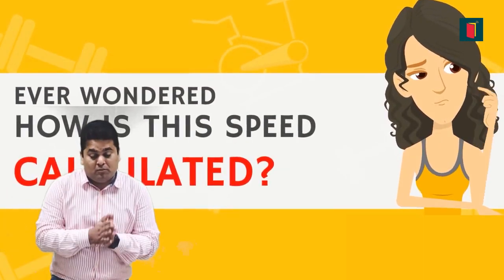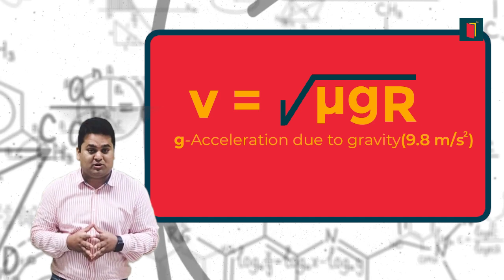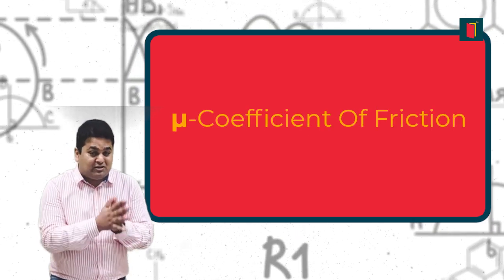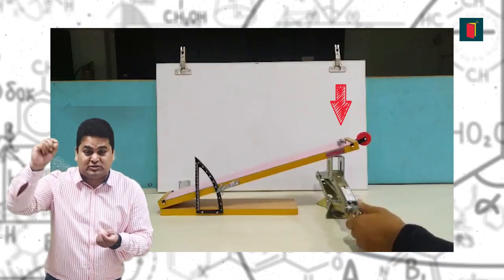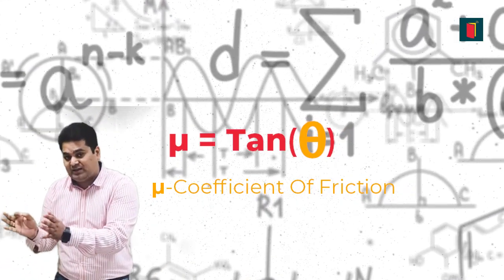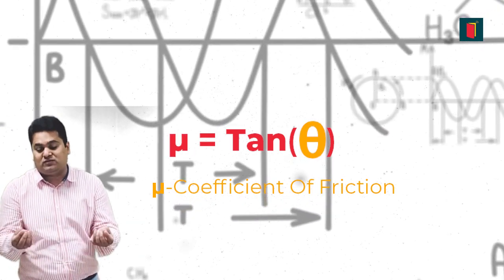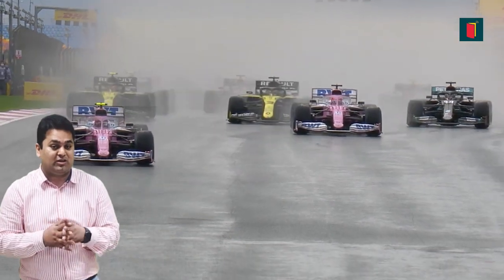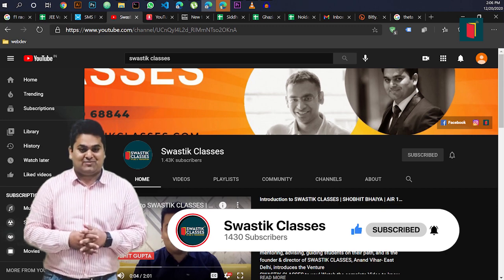How fast can a car go on a turn? | Shobhit Bhaiya (IIT-JEE AIR 15) | Swastik Classes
Ever wondered why a racing car can go much faster on a turn than a regular car? In this video by Shobhit Bhaiya, let us learn how fast can a car go on a turn.

SWASTIK CLASSES is founded by Shobhit Bhaiya & Alok Bhaiya, pioneer mentors of IIT-JEE Coaching, who have taught & sent over 2000+ students to IITs and 5000+ students to various prestigious colleges like BITS, NITs, DTU & NSIT in the last 14 years.

Both of our founders are IIT Delhi Alumni and believe in hard work and giving ones' best each time.

Swastik Classes Pvt. Ltd.
1. Plot 96, Patparganj Industrial Area, East Delhi 110092
2. Plot B-24, 25, Raj District Center, Ghaziabad, Uttar Pradesh 201002
3. Plot D-41, Kaushambi, Ghaziabad, Uttar Pradesh 201012